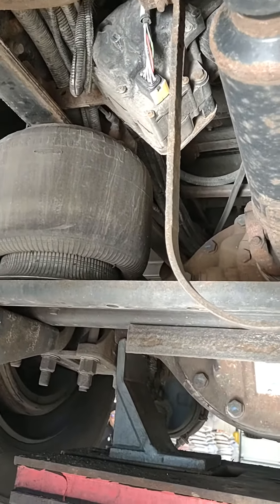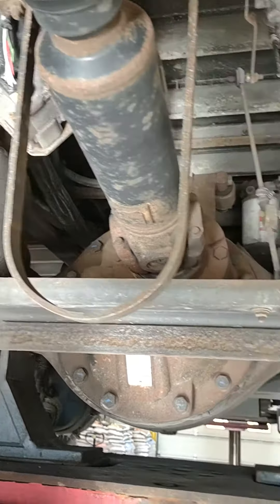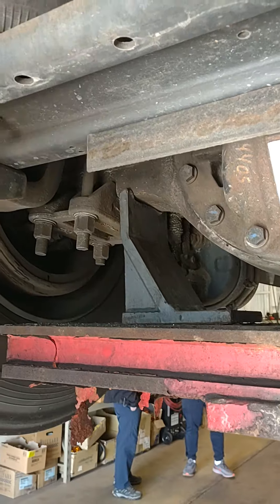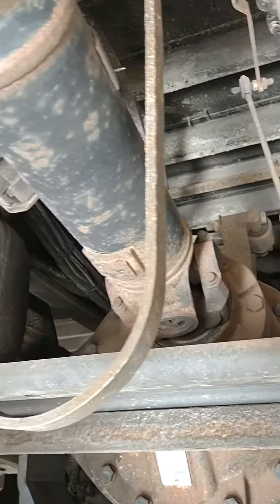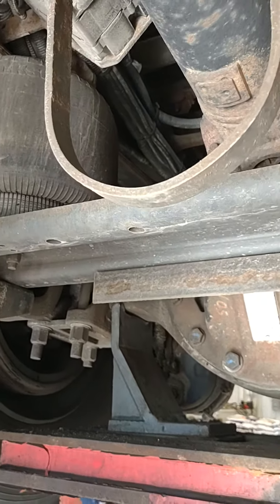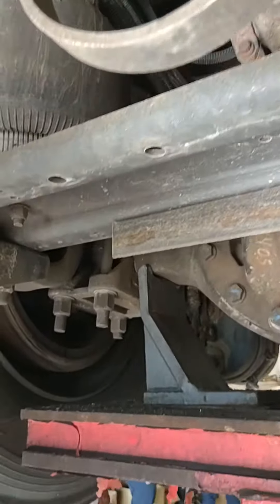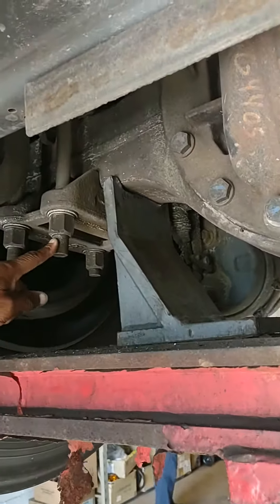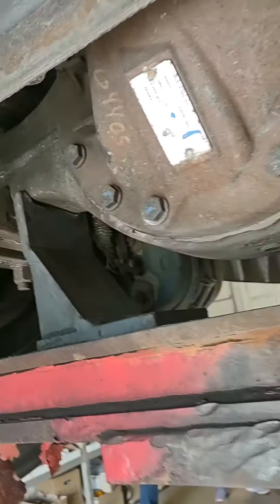Lifted School Bus Rear Suspension System